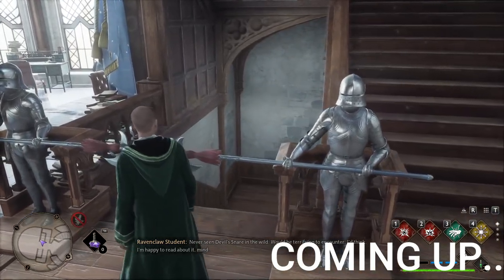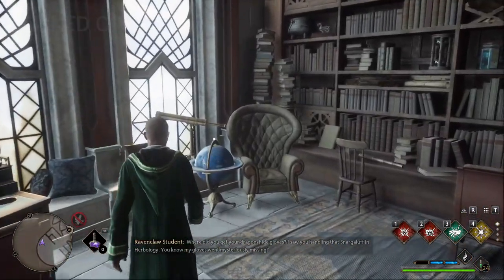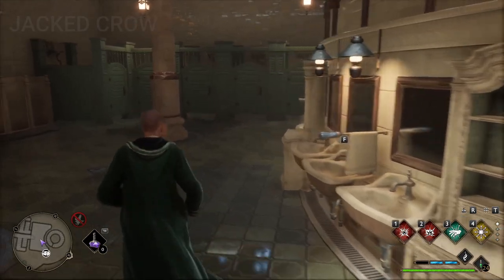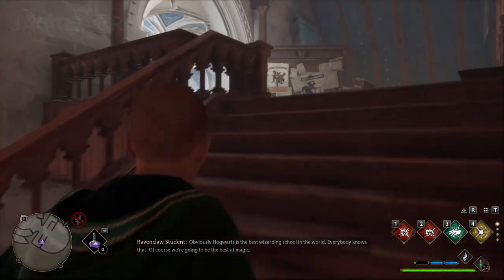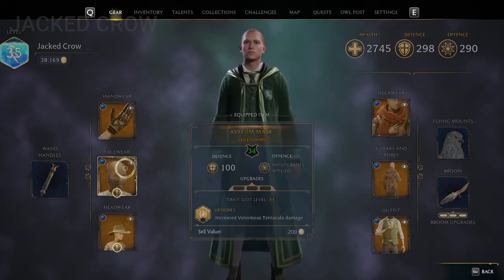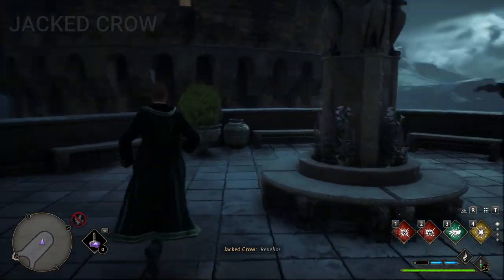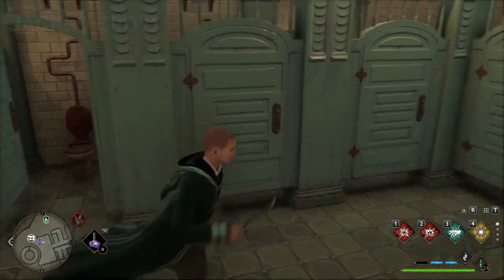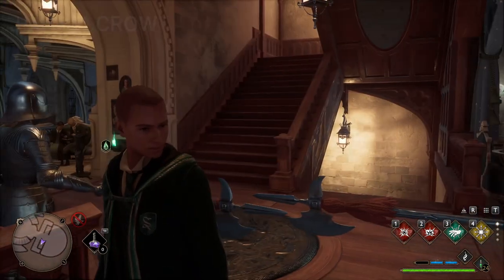SLYTHERIN in RAVENCLAW Common Room | Hogwarts Legacy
Hogwarts Legacy is an action RPG developed by Avalanche Software and published by Warner Bros.